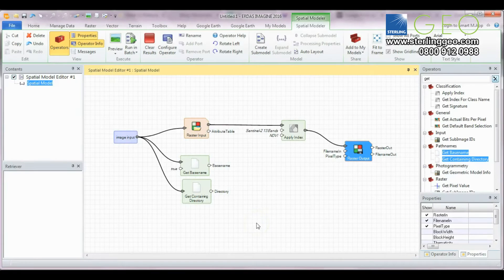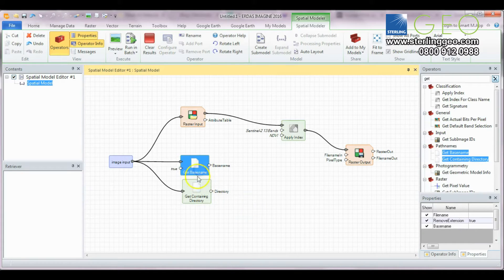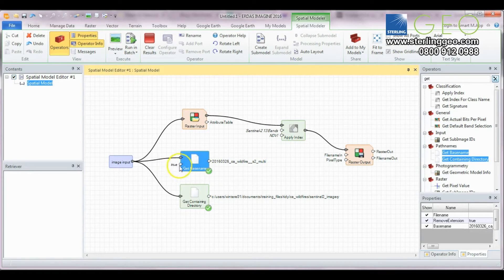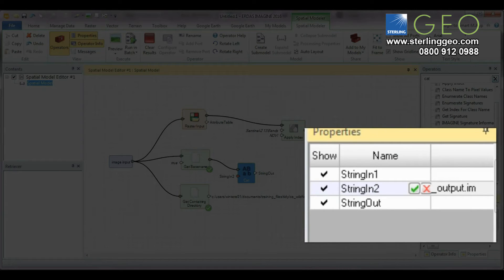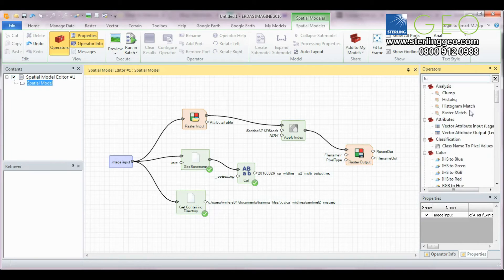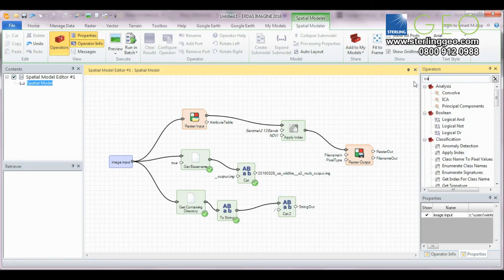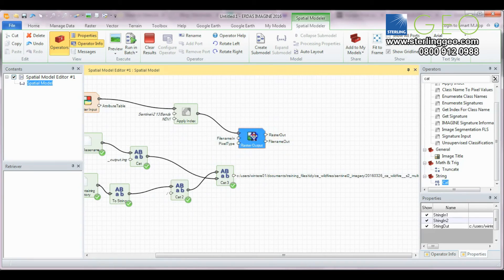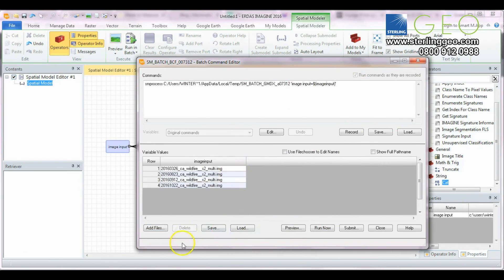Two Minute Tip | Automatic Naming of Output Files in ERDAS IMAGINE Spatial Modeler 2016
In this tip Emily explains how to set up a 2016 Spatial Model to automatically name your output files. This new capability in 2016 enables you to save time when running large volumes of data in a batch. This model will add a suffix on the input filename and save it in the same directory. This tip can be used with this month's Spatial Modeler, available here: